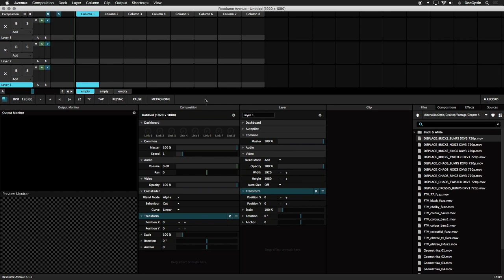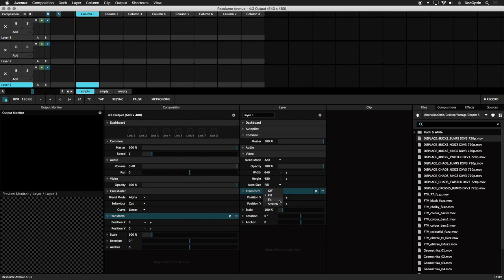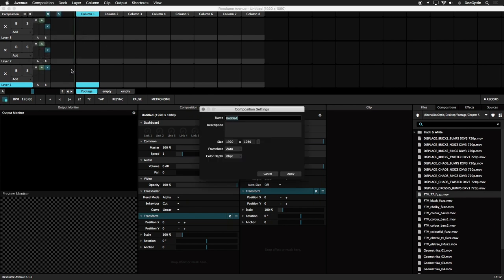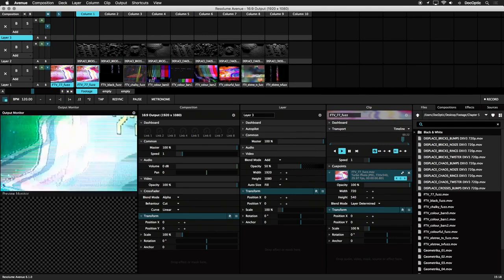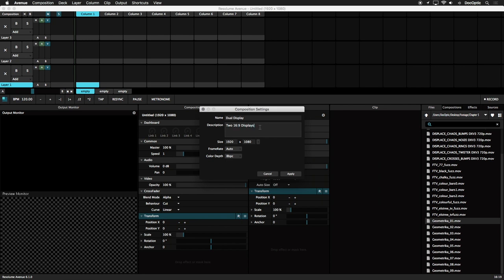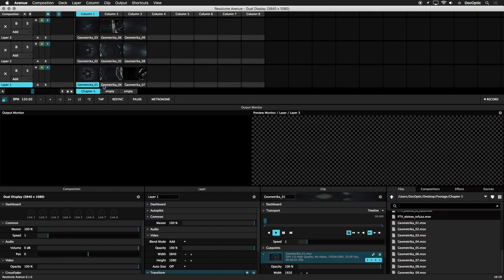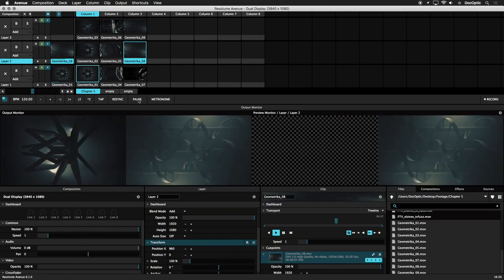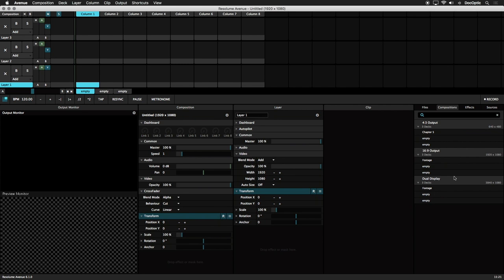5 1准备一份作文